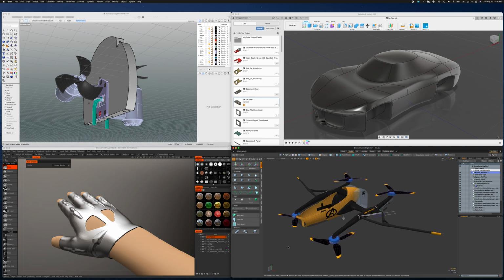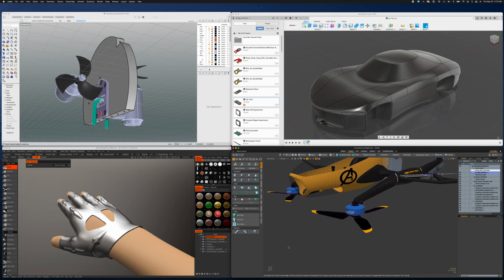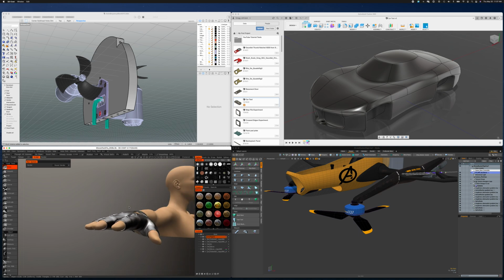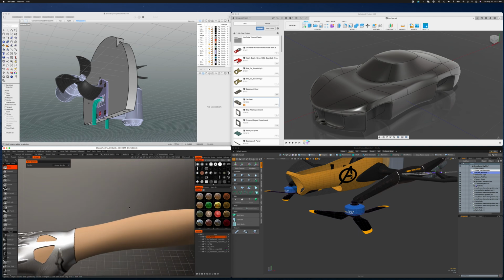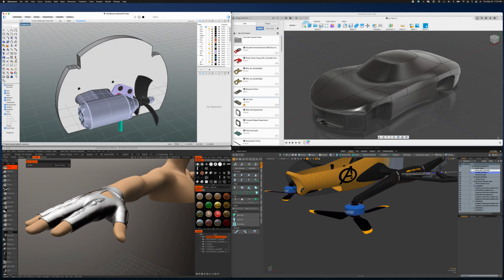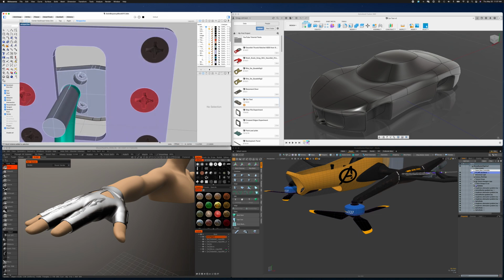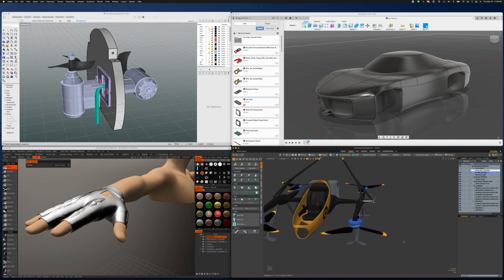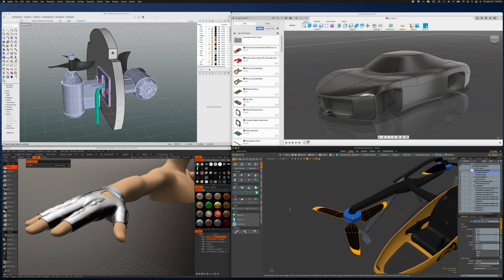The importance of Lock Horizon in 3D apps.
3Dconnexion Enterprise functionality in different 3D apps.
•The operation of the Fit button is shown with no selection, and with items selected.
Note you'll need to watch in HD because the video was captured from a 4K monitor.